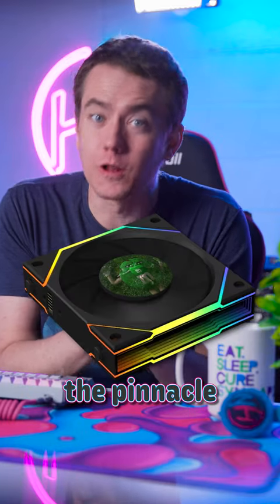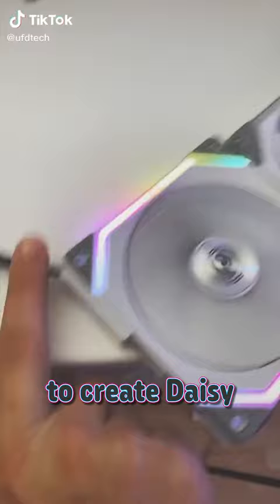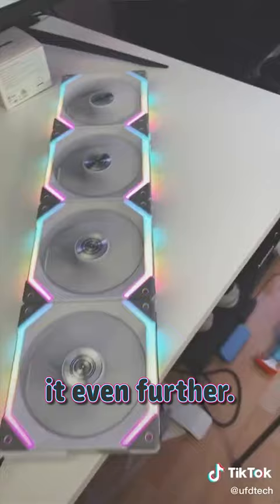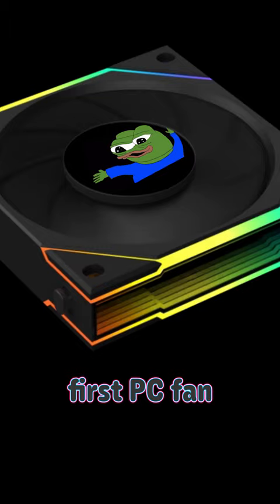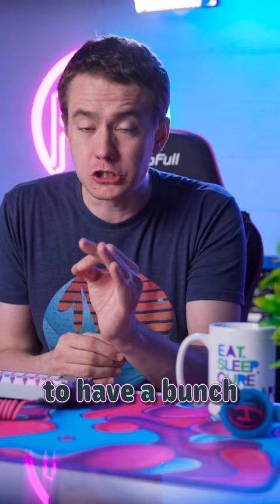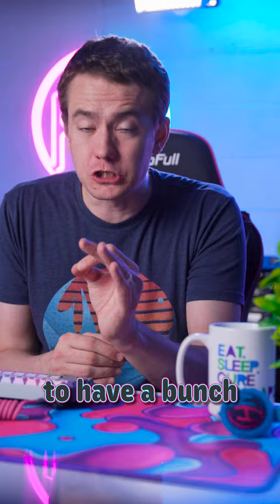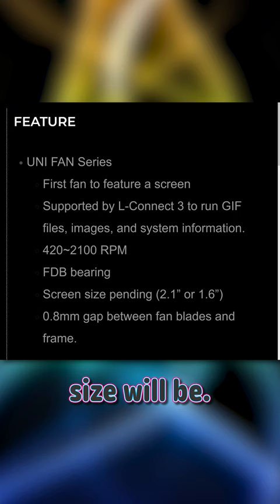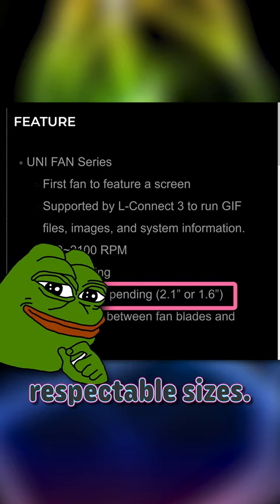Lian Li UniFan LCDs